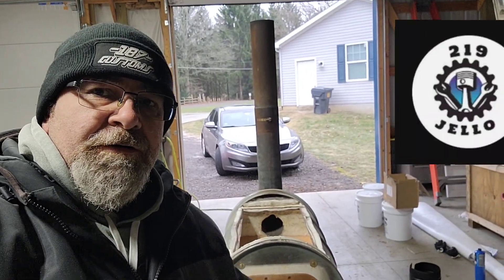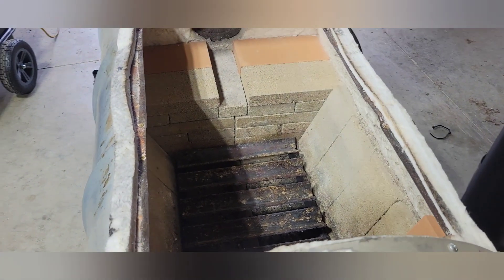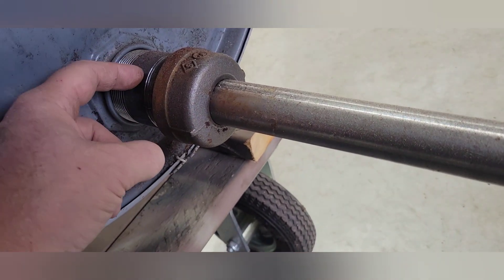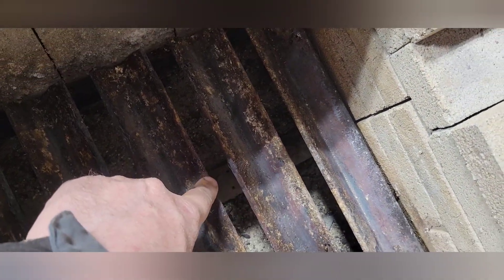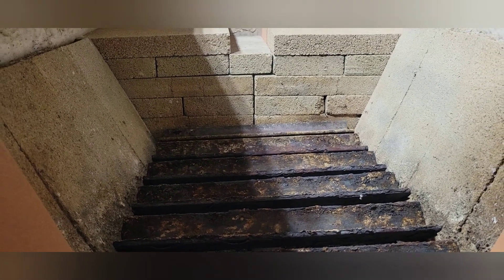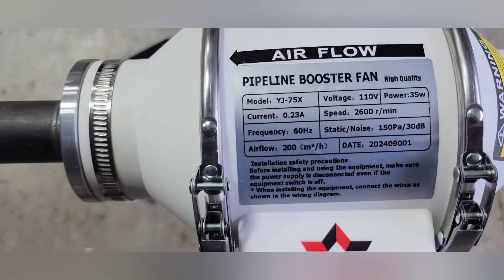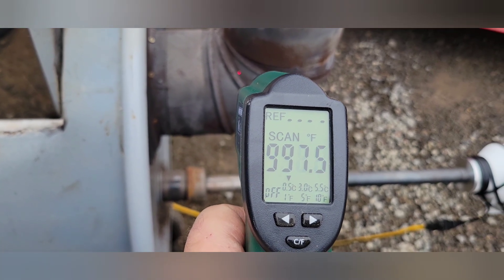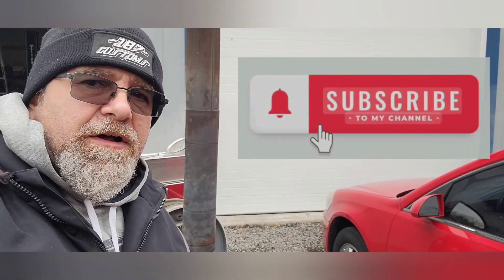Adding Forced Air To A Barrel Evaporator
After my first two seasons of using my Barrel Evaporator, I have discovered the need for adding forced air and building a custom Grate to my rig. This video will show the concept of how I made it happen. I added a link for the fan I used below.

Powerful 3 Inch Inline Duct...